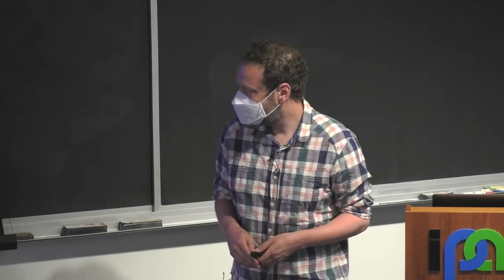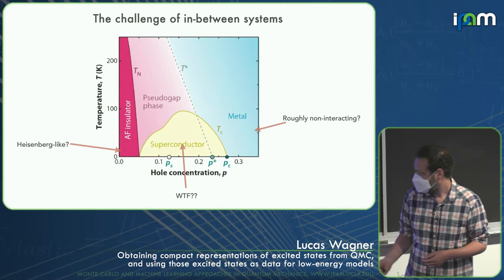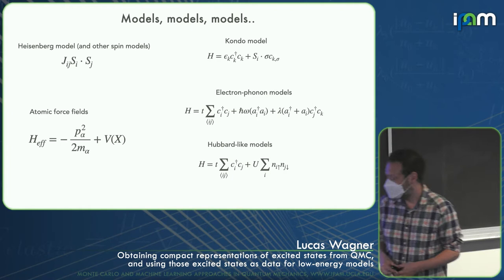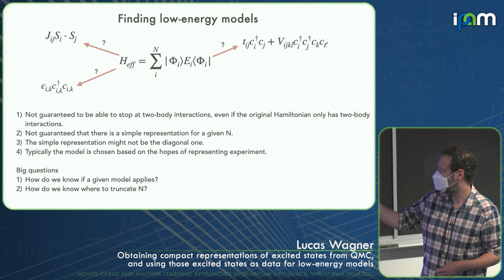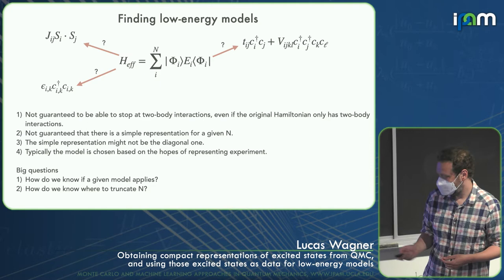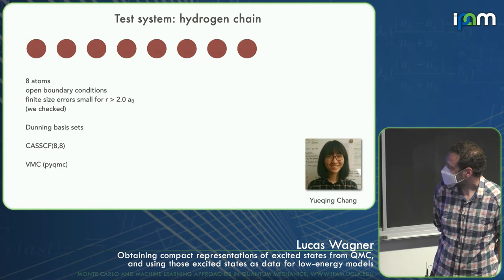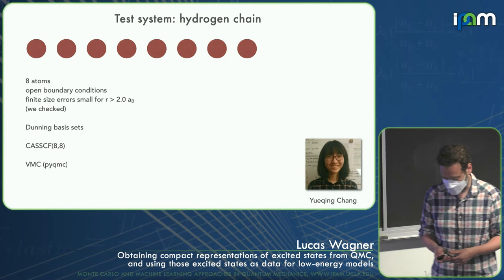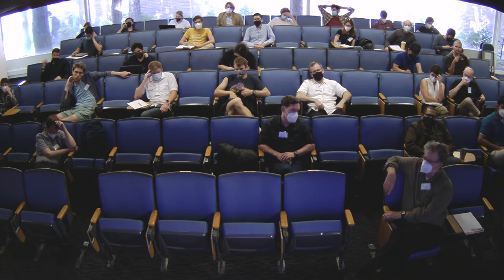Lucas Wagner - Compact representations of excited states from QMC, as data for low-energy models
Recorded 26 May 2022. Lucas Wagner of the University of Illinois at Urbana-Champaign presents "Obtaining compact representations of excited states from QMC, and using those excited states as data for low-energy models" at IPAM's Monte Carlo and Machine Learning Approaches in Quantum Mechanics Workshop.

Abstract: A major advantage of variational Monte Carlo is the ability to use flexible and compact wave functions that otherwise would be difficult to evaluate the properties of without using Monte Carlo. This has resulted in a variety of wave function ansatze including multi-slater Jastrow, Pfaffians, backflow, and neural network based functional forms. However, it has been difficult to use these functional forms to describe excited states, either because the existing optimization algorithms can be unstable, or because orthogonalization to the ground state is done only on the determinant parameters. We show a penalty method which, unlike most penalty methods, does not require the limit of the penalty to infinity. We apply the method to several systems optimizing orbital, determinant, and Jastrow parameters independently for each state, and show that the method produces highly compact wave functions for the accuracy obtained. I will then describe a method we term density matrix downfolding to summarize the results from discrete excited states into effective models, which allows us to interpolate the QMC results to compute full spectra.